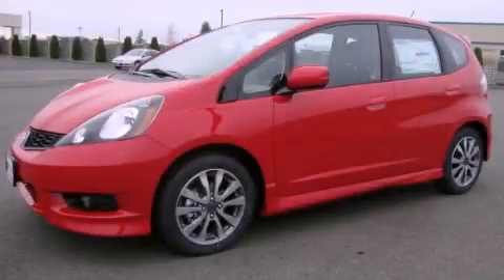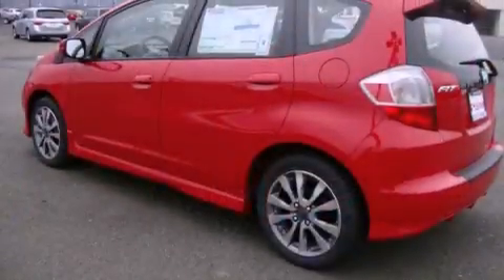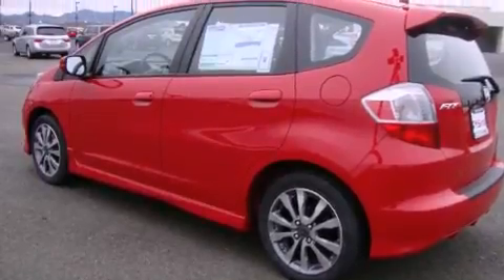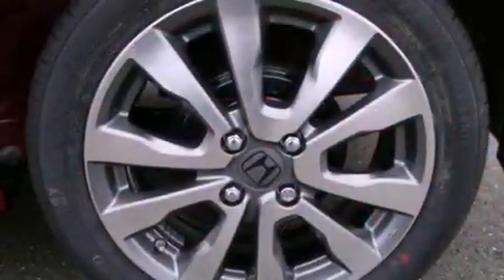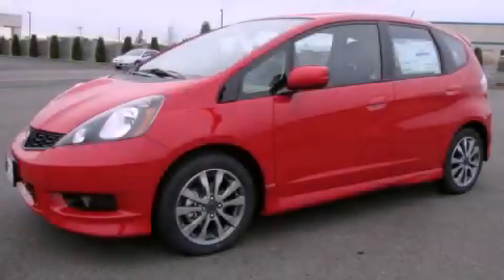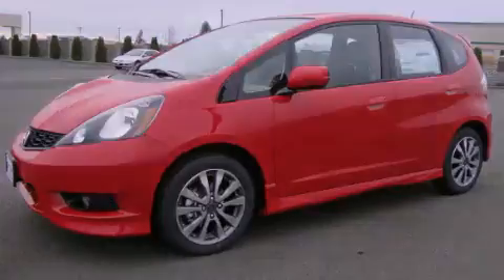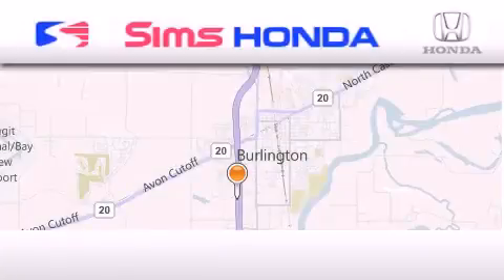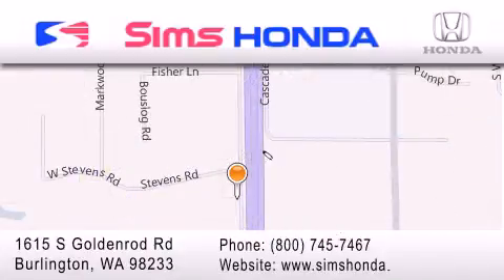2012 Honda Fit Bellingham WA 98226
Year : 2012
 Make : Honda
 Model : Fit
 Engine : 1.5L L4 SOHC 16V
 Trans . : 5 Spd Manual
 Exterior : Re/Red
 Miles : 25
 Interior : Black
 Sims Honda
 1615 S. Goldenrod Road
 Bellingham , WA 98233
 2012 Honda Fit Bellingham WA